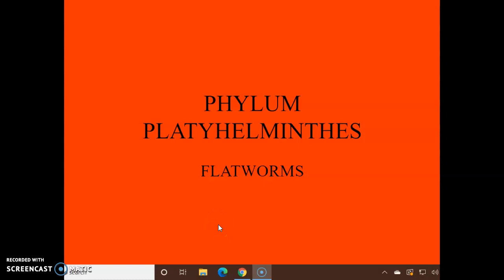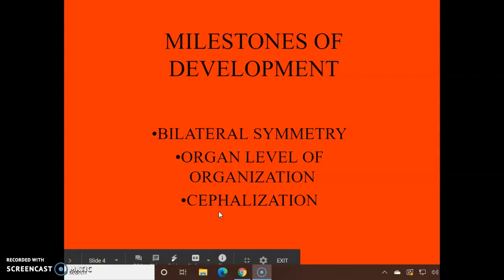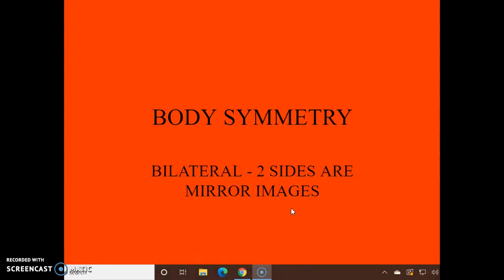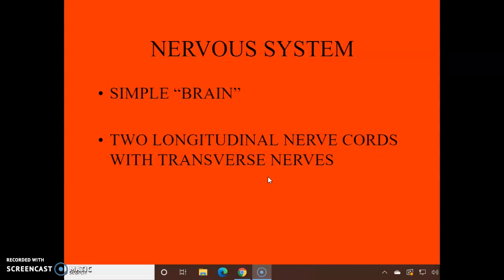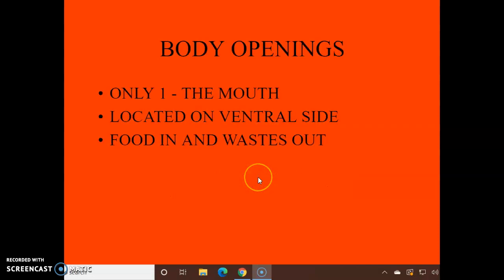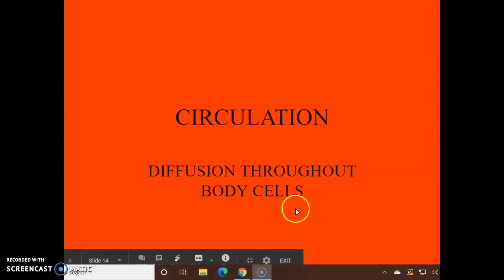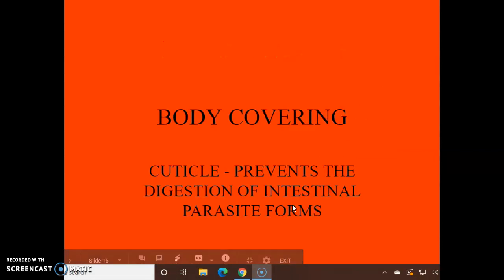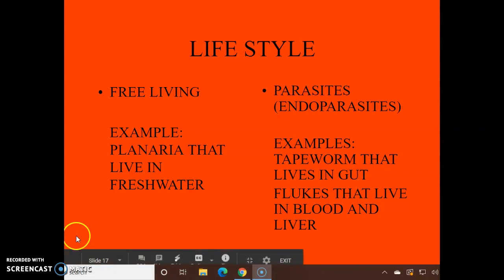Phylum Platyhelminthes Screencast-The Flatworms